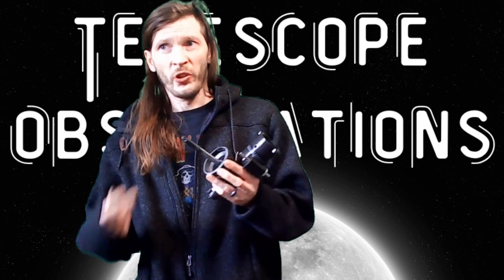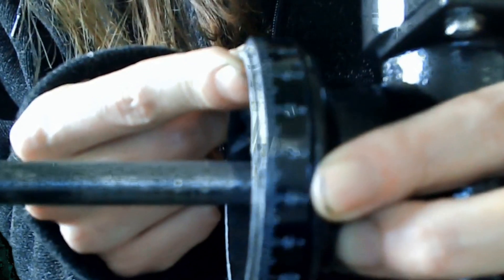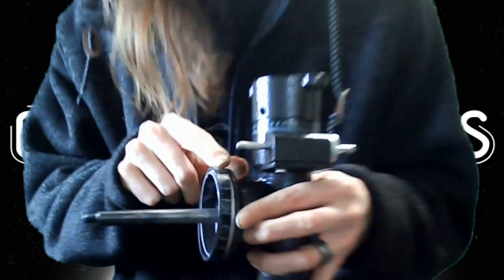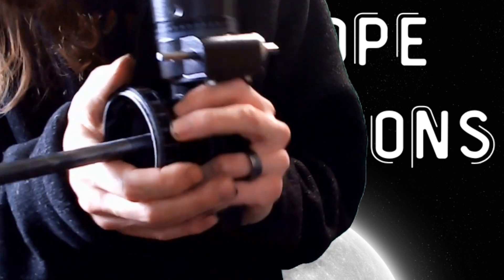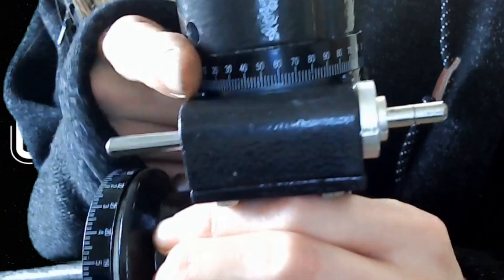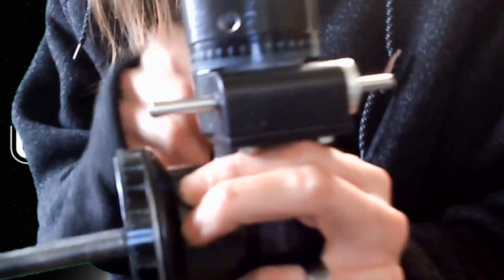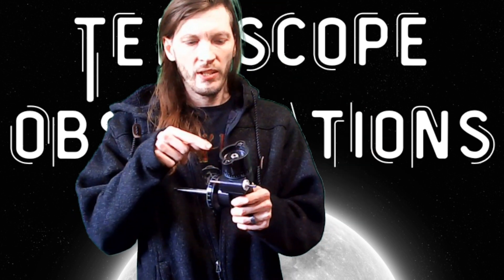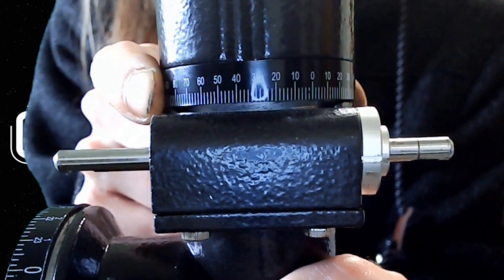The Truth About Small Setting Circles on Your Telescope EQ Mount! Easier Way Finding Space Objects!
The Truth About Small Setting Circles on Your EQ Mount! Plus Easier Way To Find Space Objects!

In this video we tell you the truth about small setting circles on your EQ Mount. We explain why they don't work when using right ascension and declination coordinates! We also offer tips on how to spot a space object before even looking in the spotting scope of your telescope!

Telescope Observations is all about viewing outer space objects with our telescopes. We use gear that everyday backyard astrologist can afford! We capture live footage from our telescopes; and place the footage on Youtube for all to enjoy! As the channel grows; we will produce more space related telescope content.

Things we view with our telescopes and talk about include:

-Telescope Views Of All Planets In The Solar System (Venus, Mercury, Mars, Jupiter, Saturn, Uranus, Neptune and Pluto)!
- Telescope View of Galaxies, Nebula, Stars, Constellations, Satellites, Comets and Asteroids!
- Telescope How TO and SETUP Tips
- Occasional Astrology and Astronomy Talk
- Telescope and Accessories Product Reviews

Happy Observing Everyone!

Equipment List:

Telescope: Solomark 130 EQ Telescope
Eyepieces: SVBony Wide View Eyepieces
Phone Holder: Celestron NexYZ